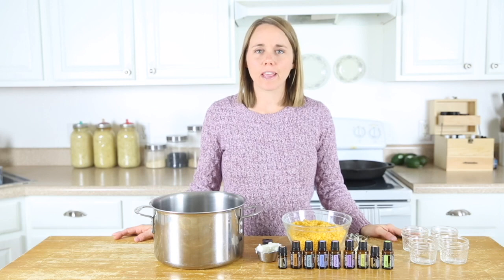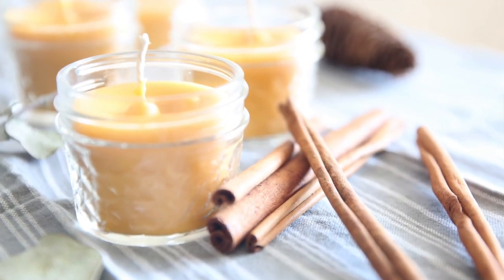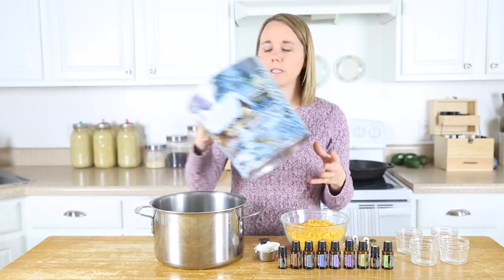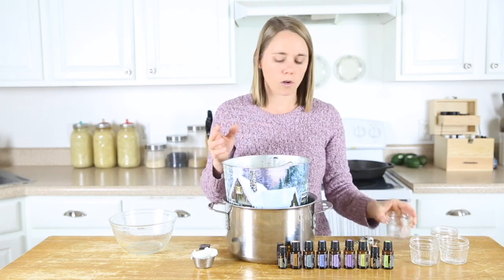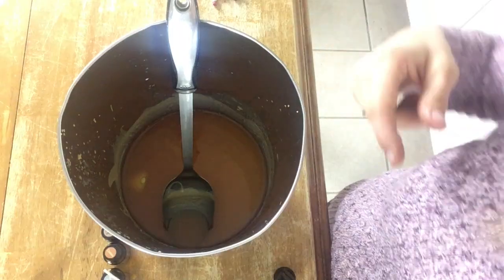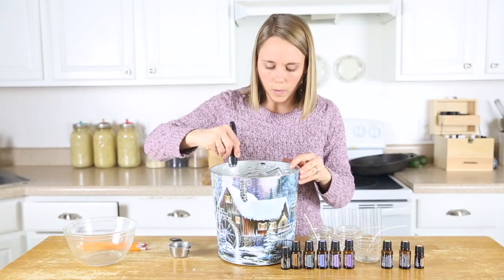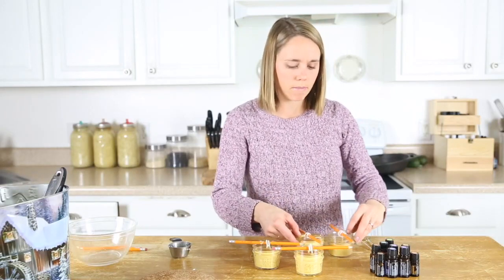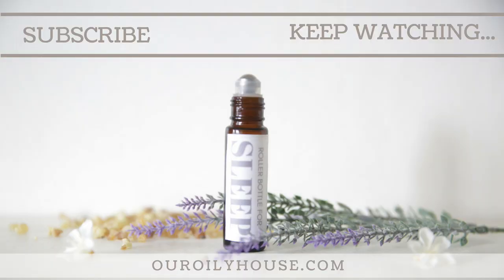Easiest Beeswax Candle Recipe | How to Make a Beeswax Candle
Make the easiest beeswax candles with this simple recipe!

SHOP THIS VIDEO:
Mason Jars
Coconut Oil
Metal pitcher
Bamboo Skewers

Get access to my online resource library for all my free printable labels and ebooks